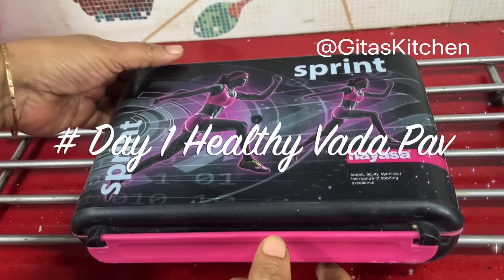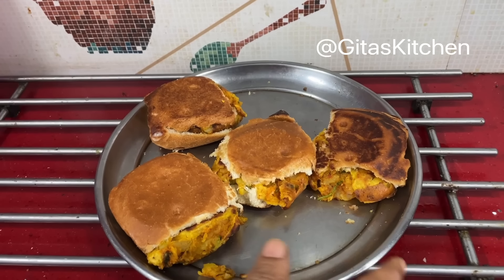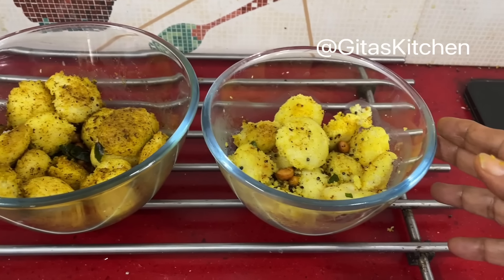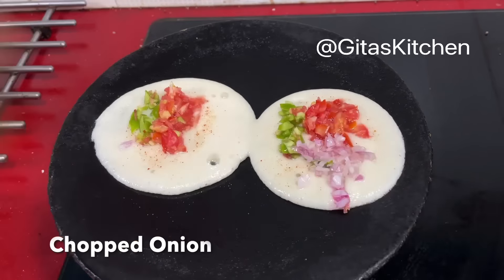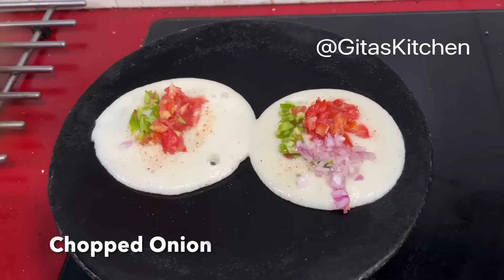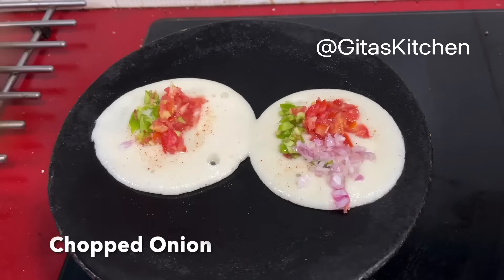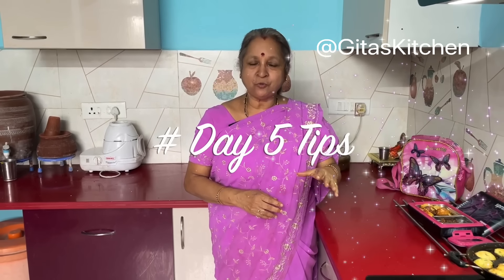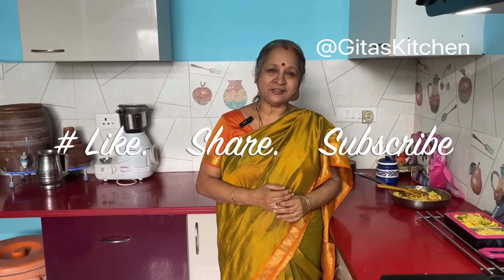Kids Lunch Box I 6 Lunchbox recipes kids will Enjoy !!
It is time to go back to school and we share with you 6 different and interesting recipes to make your kids happy and you save time too

Healthy Vada Pav.  00:36
Mini Idli Usili             06:20
Dosa Pizza.               11:24
Sandwich Roti.           14:40
Vegetable Rava Paniyaram.  21:38
Pasta Poha.      26:21